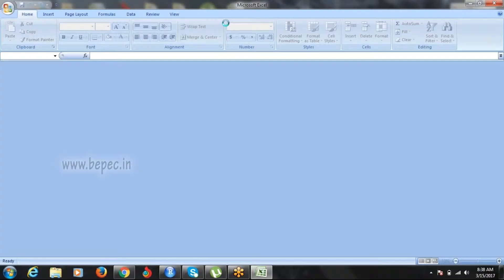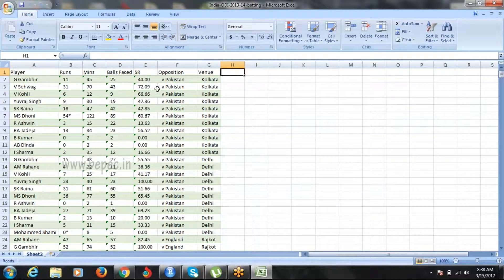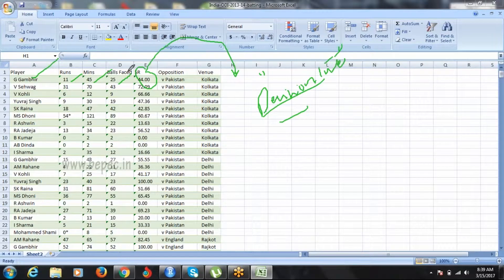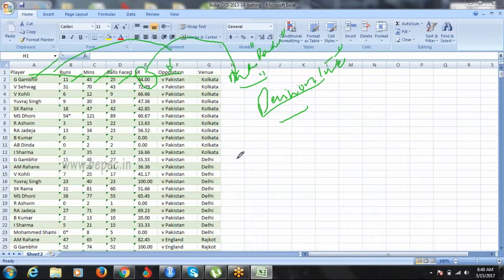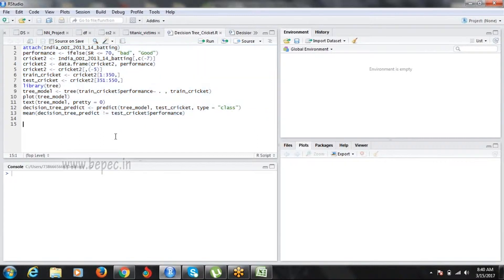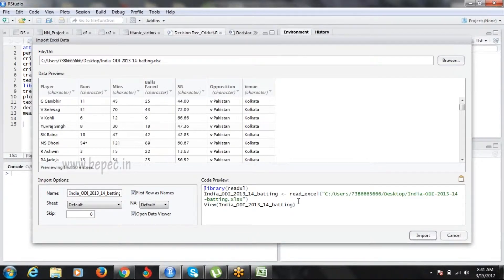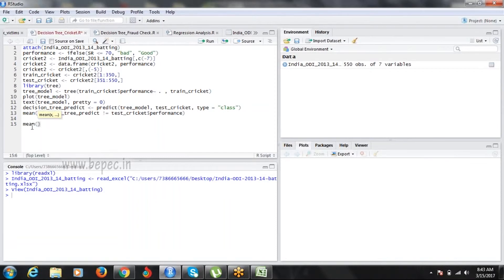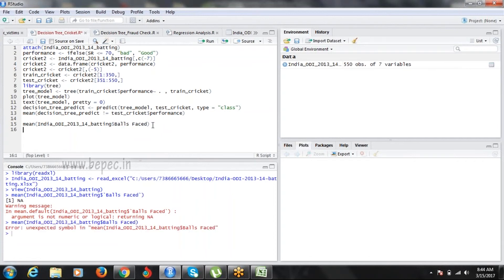Cricket Prediction (data science)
A complete stuff which clears your quires related to data science.